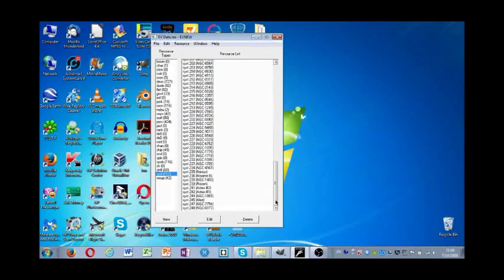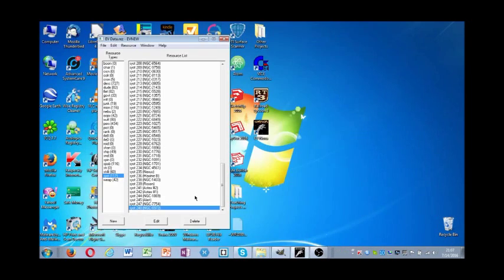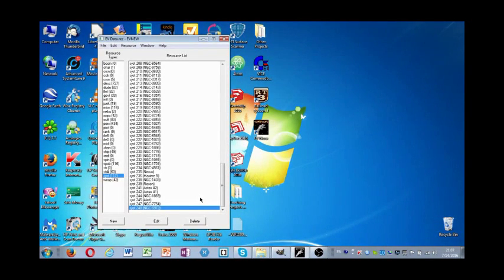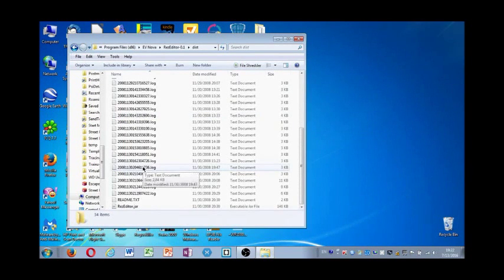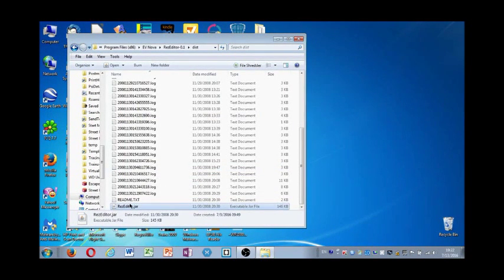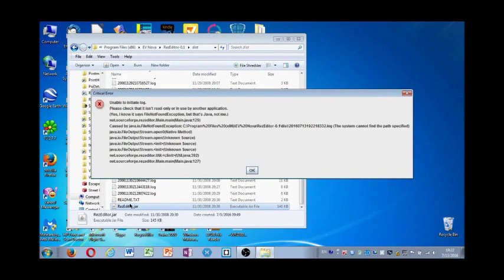Escape Velocity Editors Summary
The original Escape Velocity could be edited, whether with plug ins or directly via the data files, with EV Edit.  EV Edit had a first-rate GUI that was very easy to use, and I've been missing it in my ports to EV Nova.  The only editor I've been able to use so far has be EVNew, and I criticized it in my last video.  However, it is the only one that I can get to work, and I shouldn't be too harsh since I haven't written a suitable freeware replacement myself.  I do wish, however, that someone would improve the interface to bring it more in line with the 1990's standards of EV Edit.  I wouldn't mind trying Rezeditor too, but so far I haven't been able to get it to load.  This is all shown on this video.  Any tips, tricks, or workarounds would be welcome.